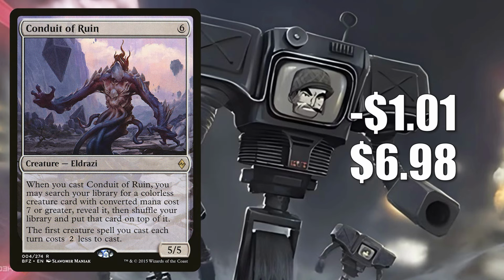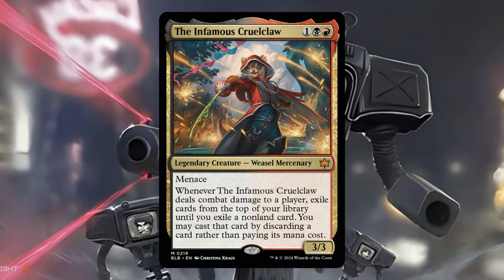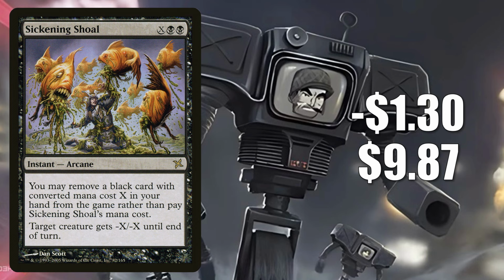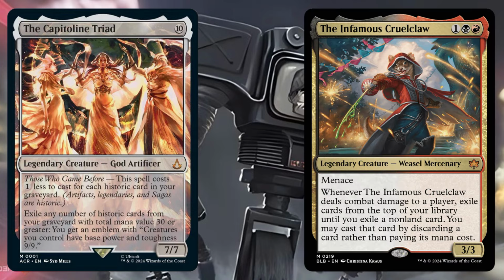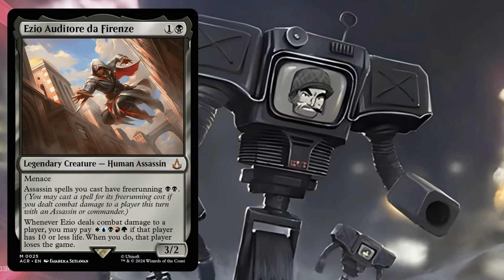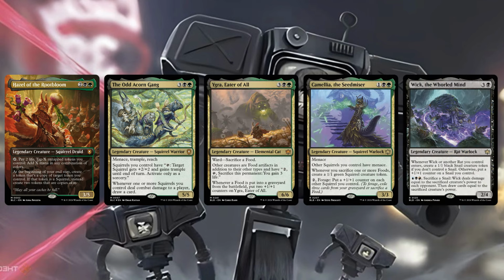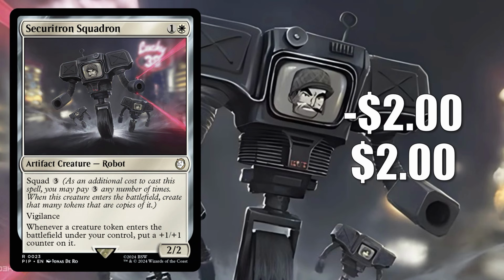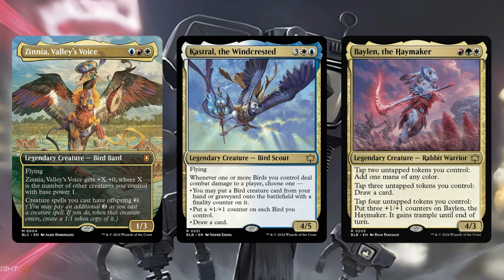Top 10 Coldest Magic the Gathering Cards of the Week: Scavenger's Talent and More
Join me as we look at the ten coldest Magic the Gathering cards of the week.

Cesareo Garasa
Coty
Drave
Marcos Ong
Mark Vonbank
Paul Gallagher
Robert Gress
Thomas Wright
Todd Branch
WolfOfTinStreet – BAN

Joseph Capitani
Obscure Gaming

BearBearsRVA
Cade Browning
Drew Hartl
Joseph
Josh

Miguel Almendras

Alex
Andrew Caltagirone
Anthony Paramo
Aren Martin
David Olivares
Frank Tilley
Geert Borger
Hostmolch
Jeff Joecken
Jerry Smith
Kylejrutter
Lew Dukes
Loïc Van Doorn
MTG Strategist
Oliver Padberg
Patrick Farley
Quintin Ang
Richard Dye
Ryan Barolo
Sehanine Moonbow

Goonish Lurker
Jon Jon
Nathan Rousseau
Sam 'S